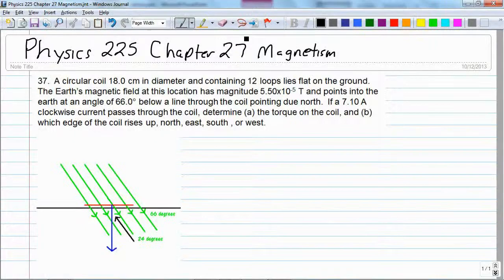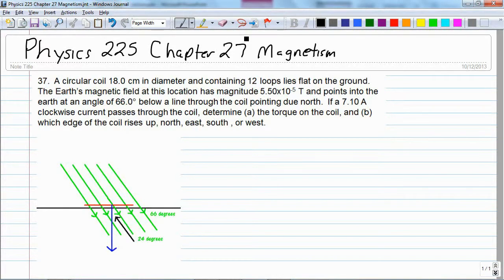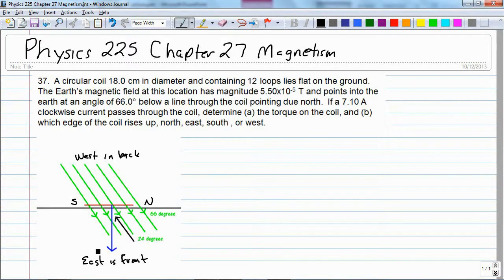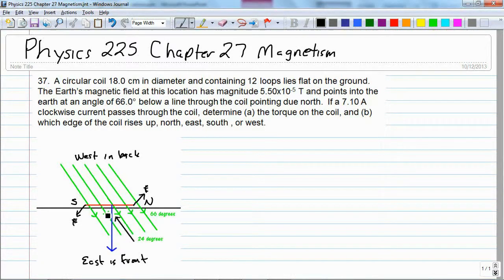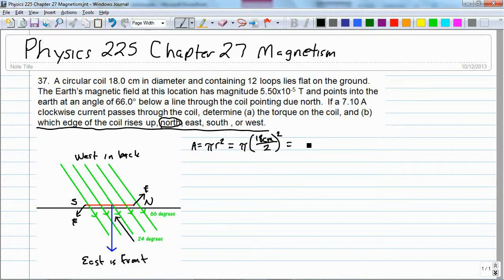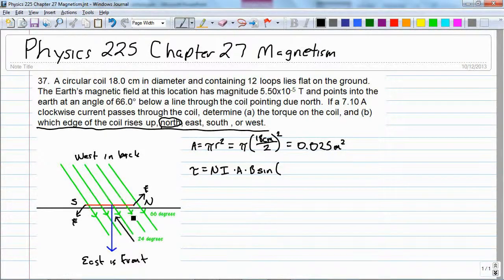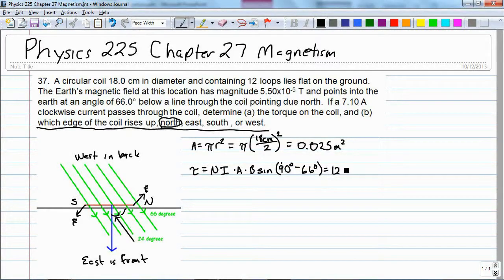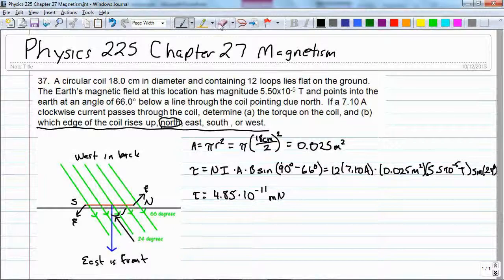1209 Chapter 27 Magnetism Torque on a Current Loop Magnetic Dipole Moment Example 1